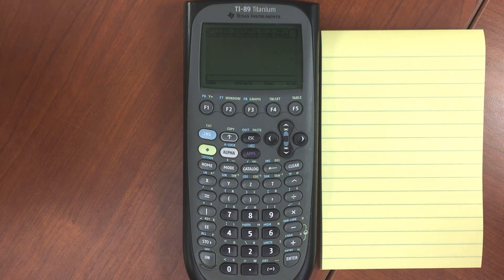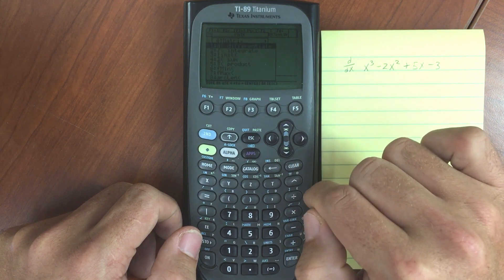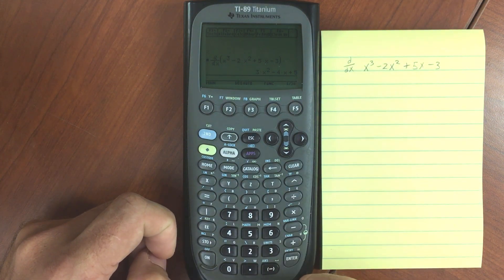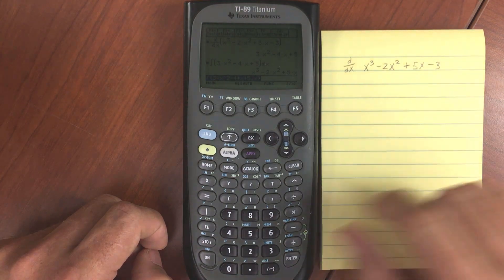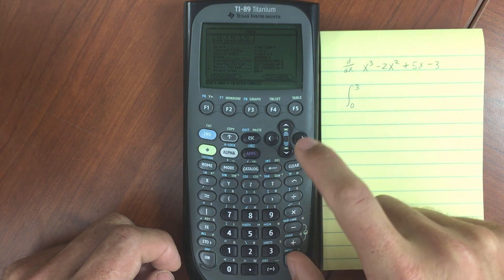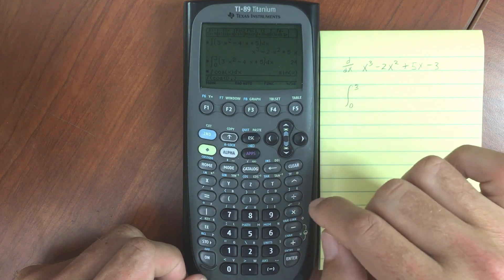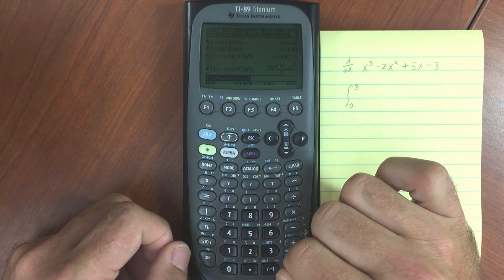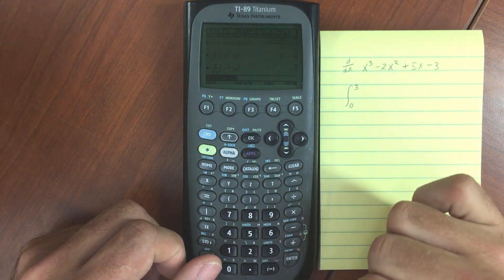TI-89 Calculus with Integral and Derivative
Some basic information on how to perform integration and derivatives on the calculator.